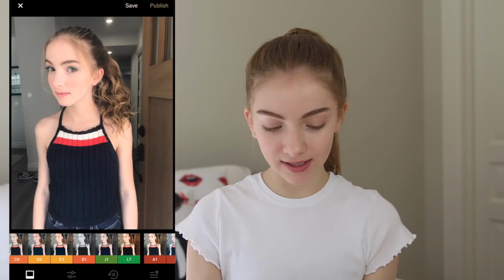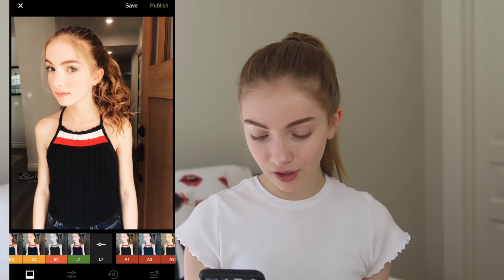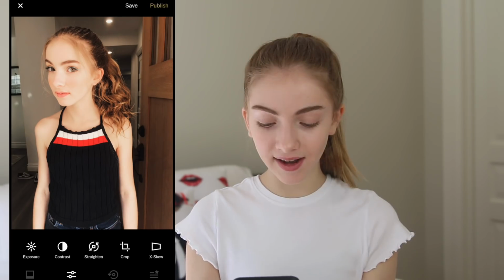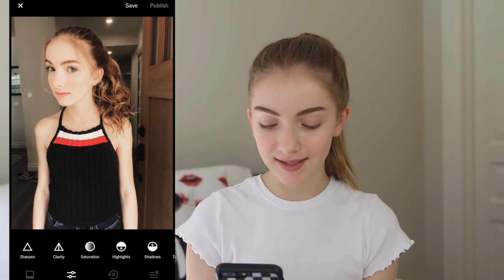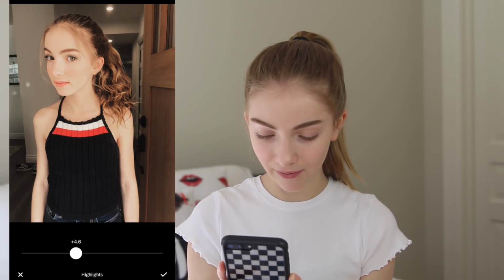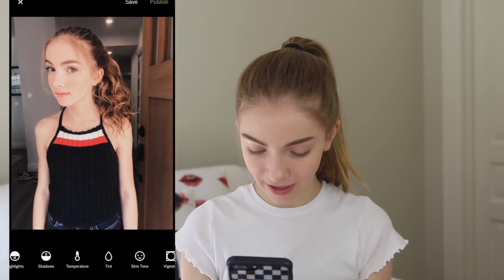How I Edit My Instagram Photos 2018 | Lauren Orlando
How I Edit My Instagram Photos 2018!

Thank you for your constant love and support! You and all you do for me means the world to me. I hope you are enjoying being part of the channel & if you have any questions definitely leave them below! xoxo - lauren